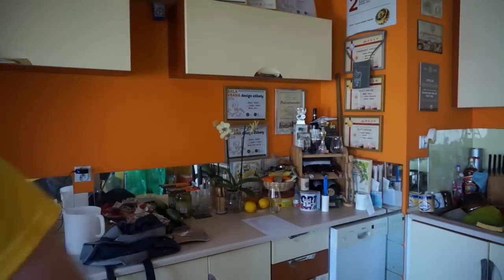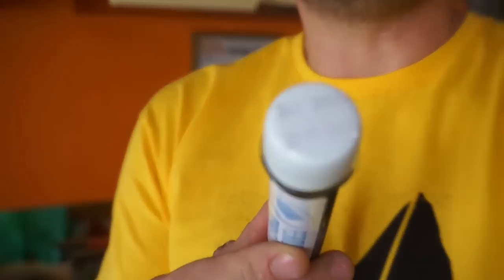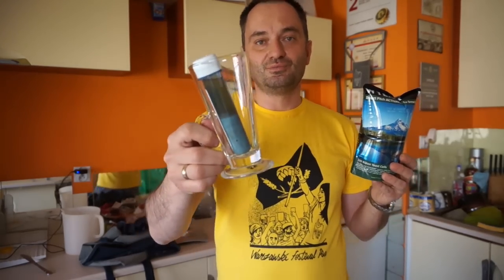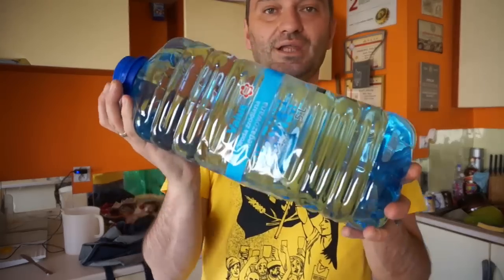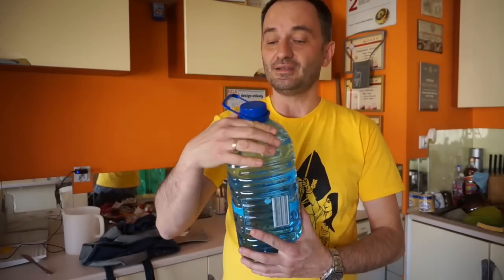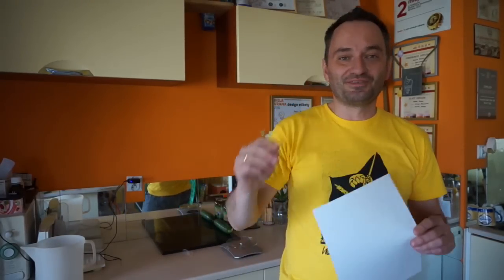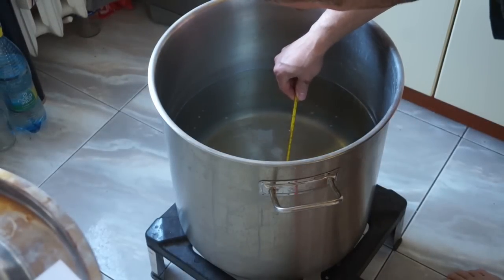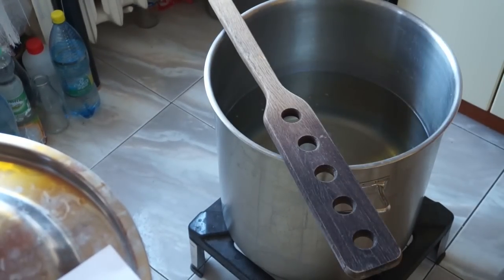Test Drożdży WY 3068 vs. FM 41 cz.I / V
Przed Wami pierwszy test drożdży płynnych. Do boju stają : Wyeast 3068 oraz FM 41.